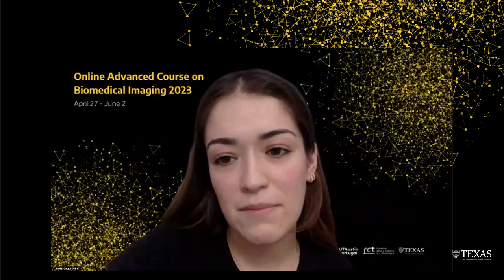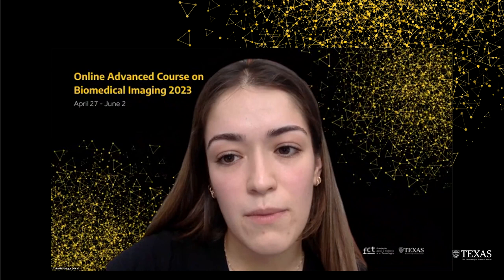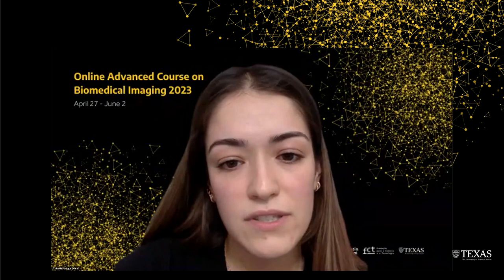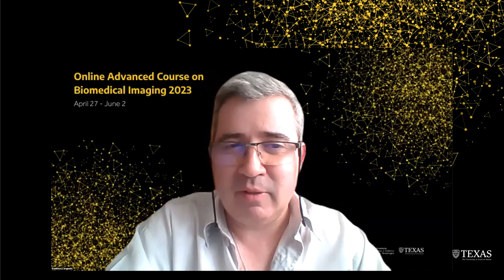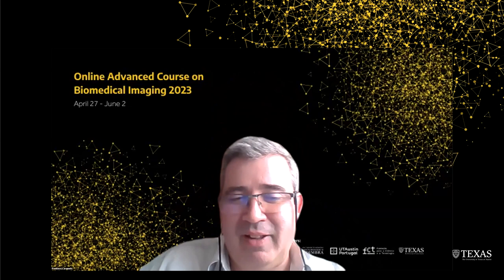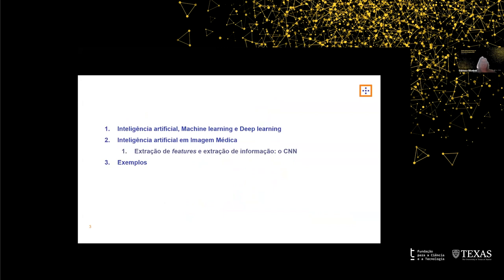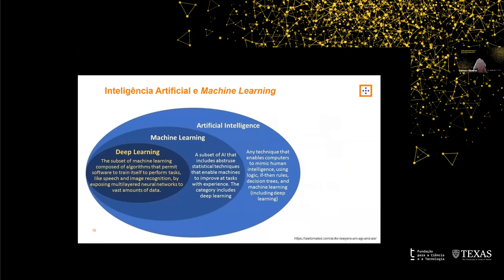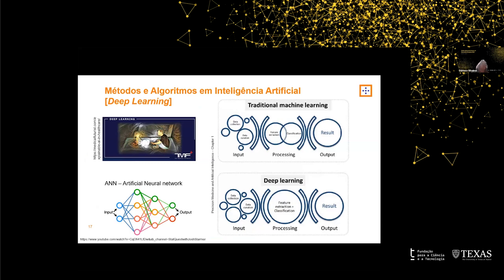June 1 | Artificial intelligence and data extraction in biomedical images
After a successful first edition in 2022, the Faculty of Medicine of the University of Coimbra in collaboration with the UT Austin Portugal Program organized a second edition of the Online Advanced Course on Biomedical Imaging, from April 27 to June 2.

Navigate through our playlist, which has 12 interesting sessions covering a broad spectrum of topics related to biomedical imaging!
This session is conducted in Portuguese and English.

Timestamps
0:00:00 Opening Remarks
0:02:19 Artificial intelligence and data extraction in biomedical images (Bárbara Oliveiros)
0:52:46 Chest X-ray Imaging Diagnosis: Classification, Localization, and Interpretation (Ying Ding)
1:41:10 Computer Vision and Machine Learning Challenges in Cancer Research (Hélder Oliveira)
2:39:52 AI to improve access to high-quality radiation therapy planning in low and middle-income countries (Laurence Court)
3:41:18 Closing Remarks